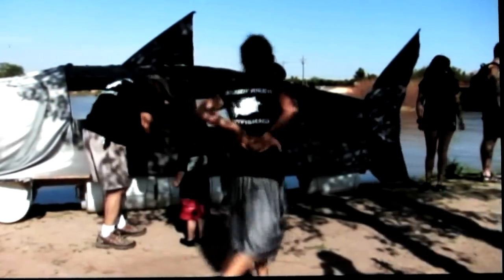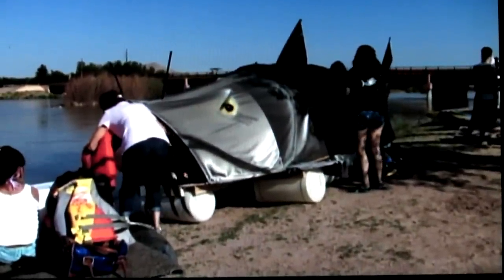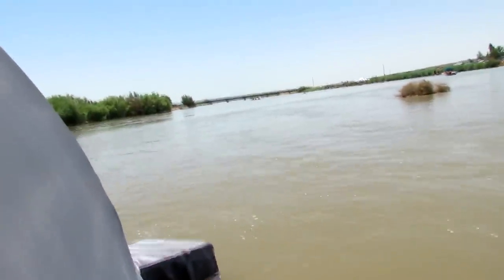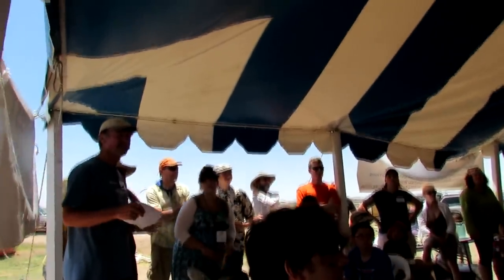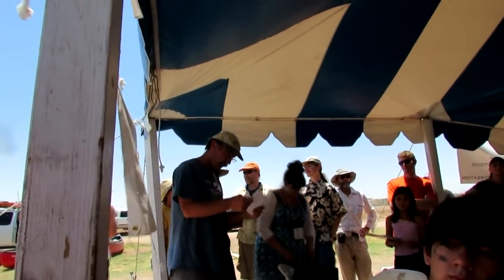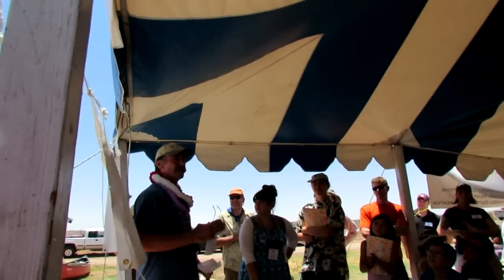Rafting the Rio On A Monster Catfish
Every year in Las Cruces, New Mexico Southwest Environmental Center holds what's called "Raft the Rio" This event invites participants to make homemade rafts out of recycled materials and float down a three mile stretch of the Rio Grande. This year was the 16th annual event and my family and I decided to participate for the first time. I made a 20ft blue catfish out of plywood, pvc, empty containers, and fabric. I added a couple of chairs and spray painted the face and fins.
We had an amazing time and can't wait to do it again next year. I would like to give Ed Breeding a special thanks for taking the time to come down and film from shore. This video wouldn't have been possible without his help. I also got to try out my new green screen. I think I'll be using it in my future videos. So I hope you guys enjoy this video of me and my family floating down the Rio Grande! To learn more about us please visit our